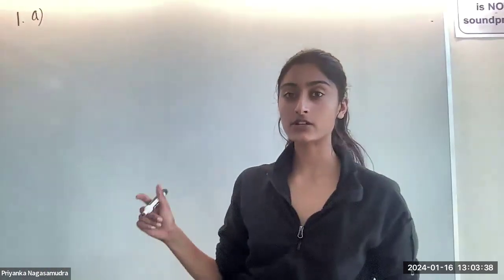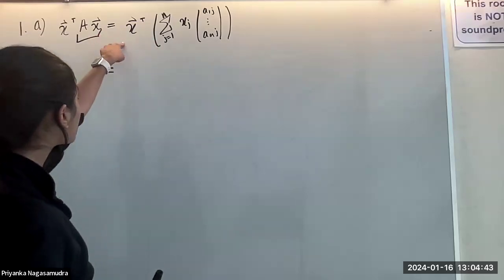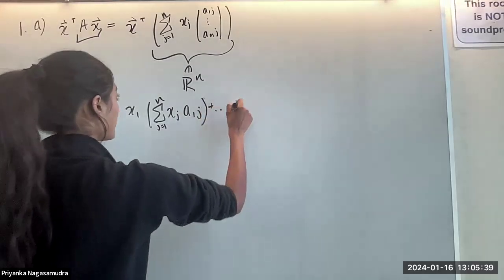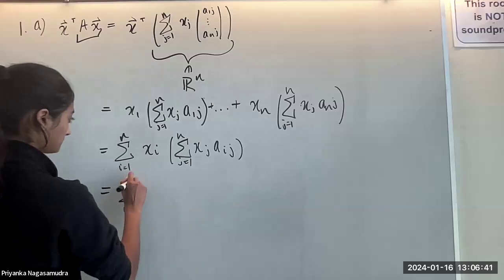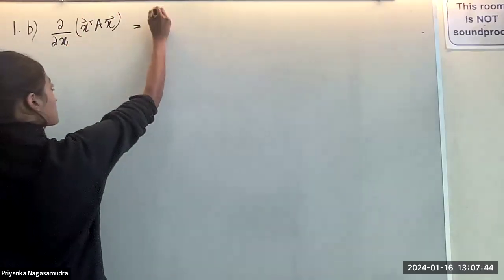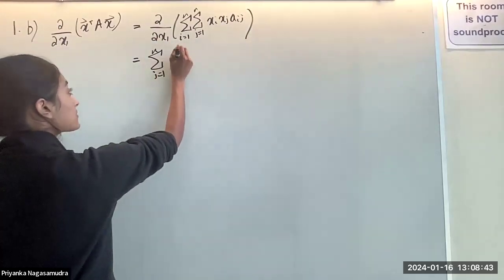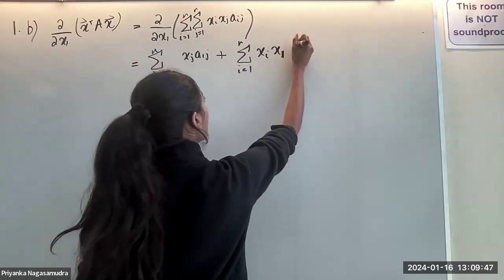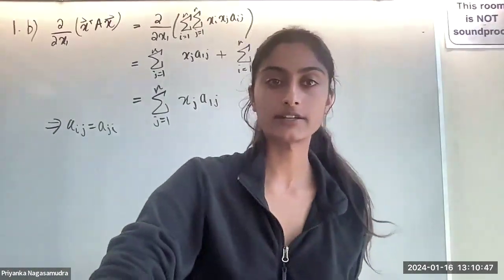DSC 140A Discussion 2